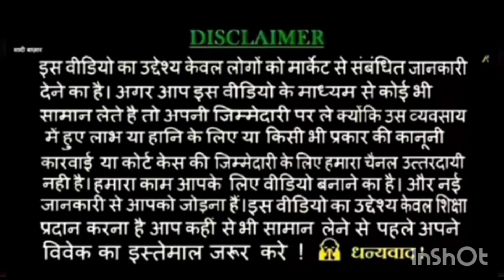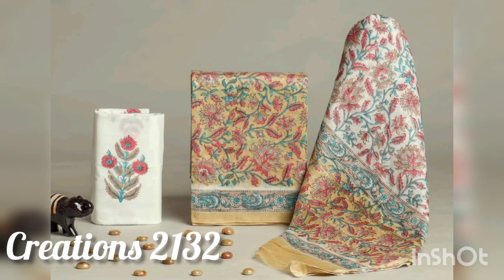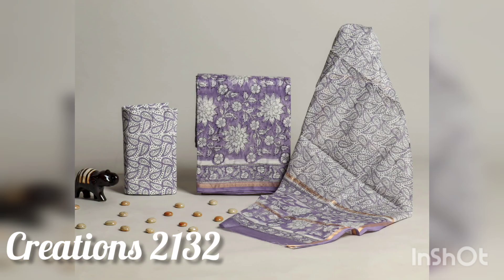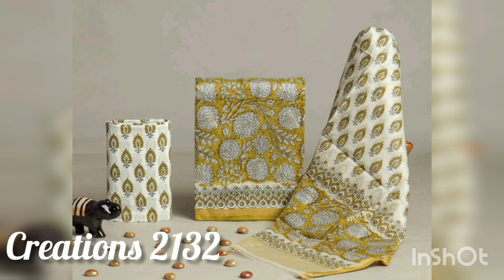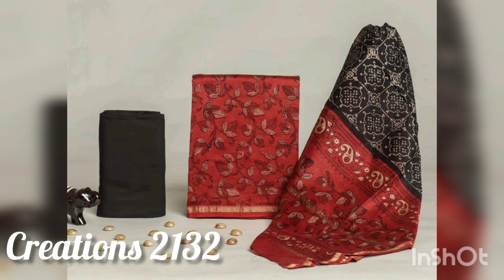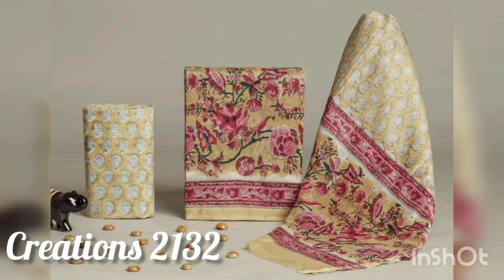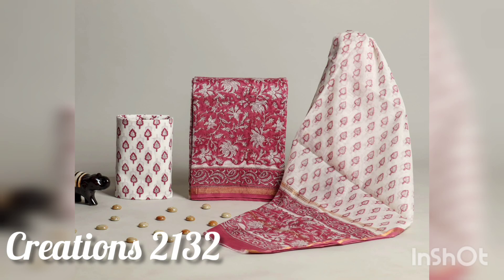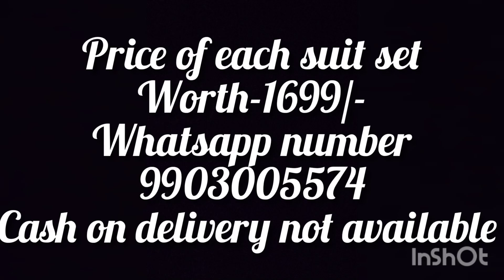new festival wear printed Punjabi suit set fabric for women/office and college wear suit set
indianweddingfashion97
 @The Review Girl

eid look book for different outfit ideas for Eid Eid Eid dress design how to style Eid dresses simple and stylish Eid dress new style Eid dress chikankari suit chikankari kurta plazo simple suit with banarasi dupatta anarkali suit anarkali kurta how to purchase Eid dress Eid dress kaise kharide kaise pahne Eid mein kaun si jewellery pahne